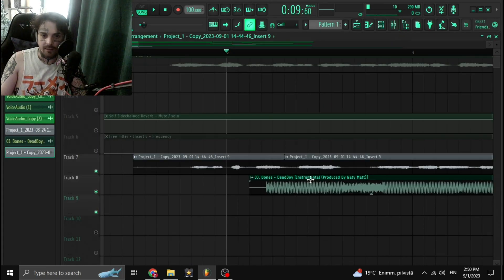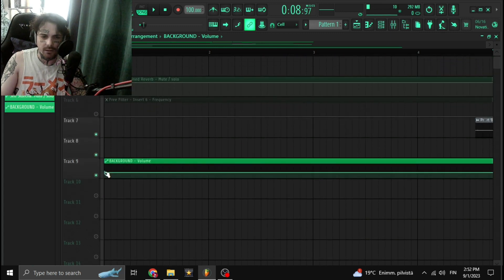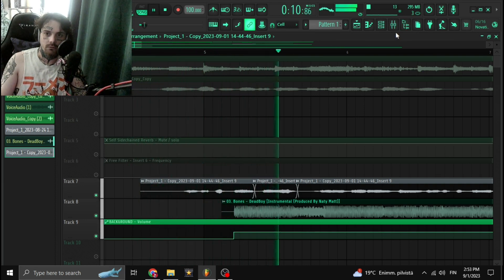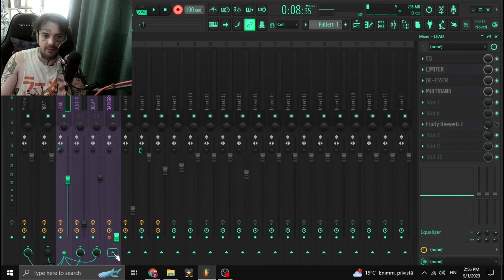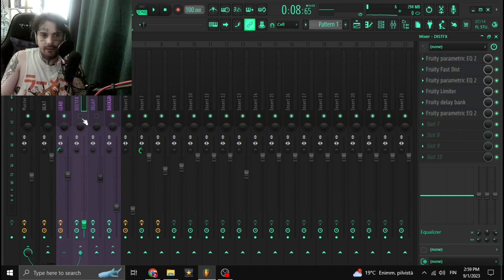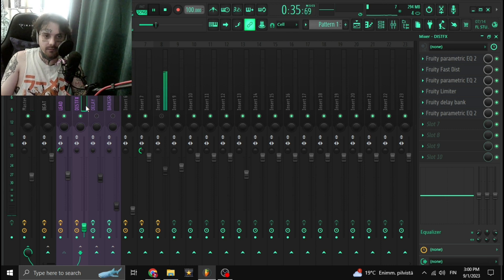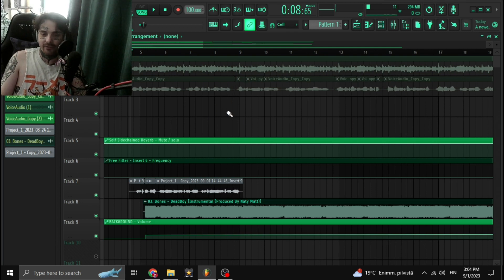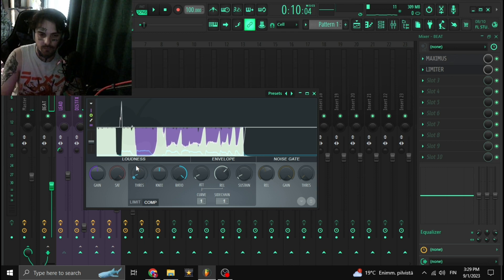How to Sound Like BONES TeamSESH (FREE Vocal Preset)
Let me know what other vocal preset you guys want

How to mix like Lil Peep and Lil Tracy (FREE Vocal Preset)